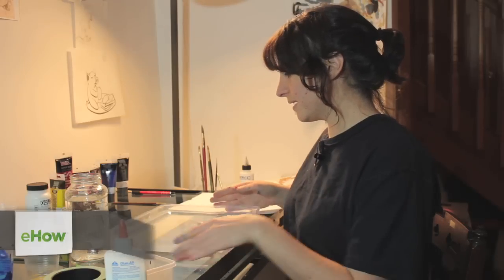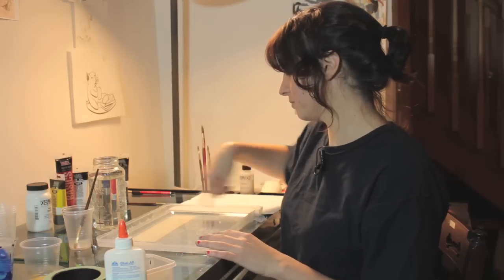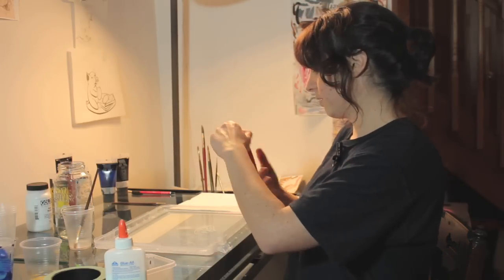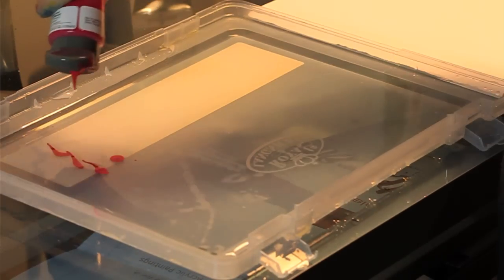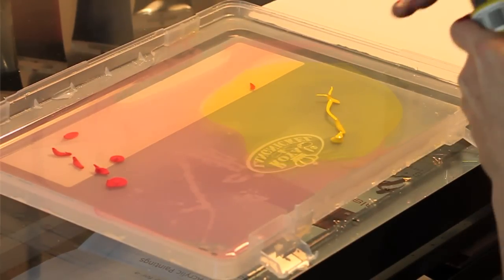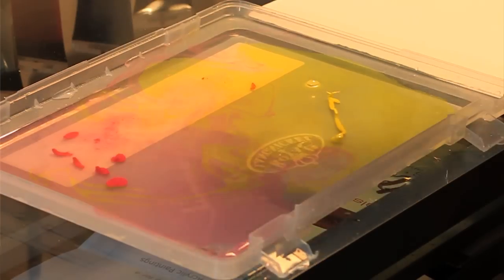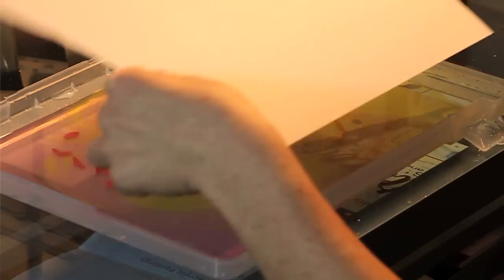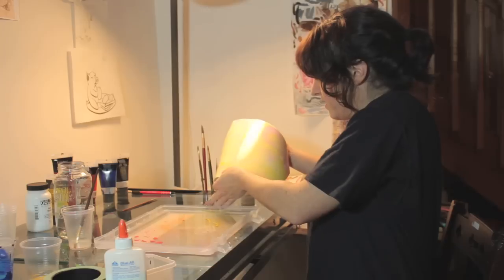Marbling Acrylic Paint : Art & Painting Tutorials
Marbling acrylic paint is something you have to do in a very particular way for the best possible results. Learn about marbling acrylic paint with help from an experienced and professional artist in this free video clip.

Series Description: Painting is one of the best forms of creative expression that a person can hope to experiment with. Get art and painting tutorials and find out how to unleash your inner artist with help from an experienced and professional artist in this free video series.